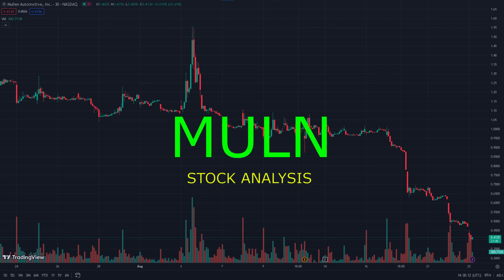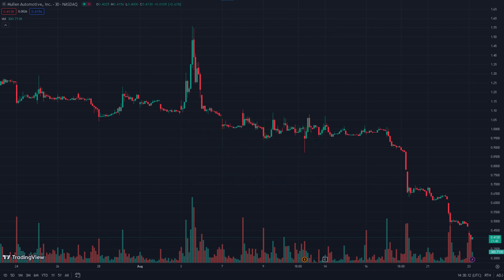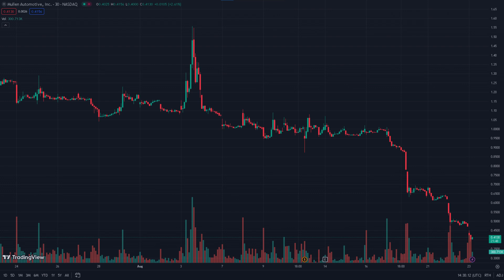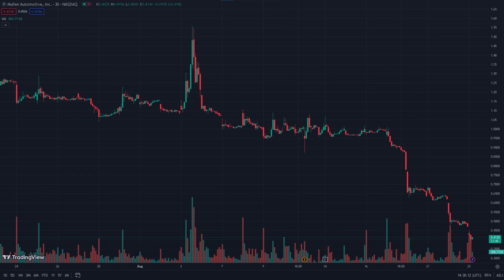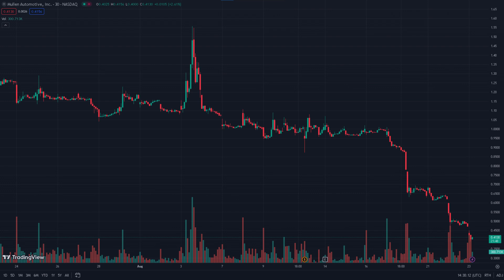MULLEN HUGE STOCK BUYBACK! IMPORTANT DO THIS NOW|MULN STOCK ANALYSIS|MULN NEWS|MULN BUY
Microphone Blue Yeti Mini
Keyboard MX Red Redragon K552
Monitor MSI 144HZ MAG281URF
Headphones Bose QuiteComfort45
GPU MSI 1650 128-Bit

Topics Covered:
-MULLEN AUTOMOTIVE (MULN) Stock Analysis
-MULLEN AUTOMOTIVE (MULN) Buy or Sell
-MULLEN AUTOMOTIVE (MULN) Price Prediction
-MULLEN AUTOMOTIVE (MULN) News & Updates

IMPORTANT IF YOU ARE BUYING MMAT STOCKS | MMAT STOCK BUY OR SELL| META MATERIALS MMAT STOCK ANALYSIS